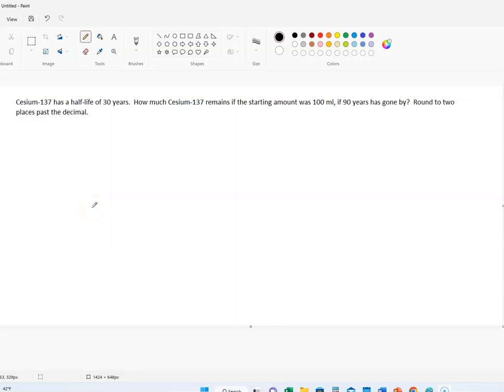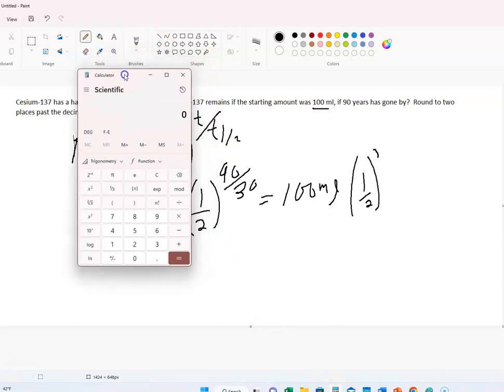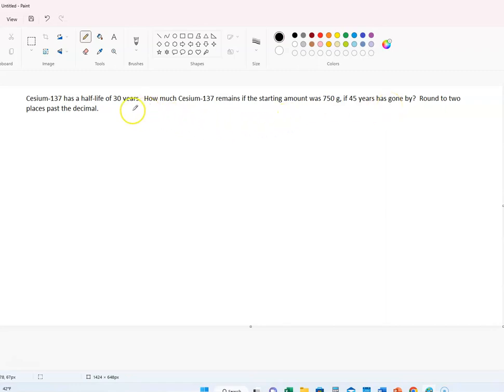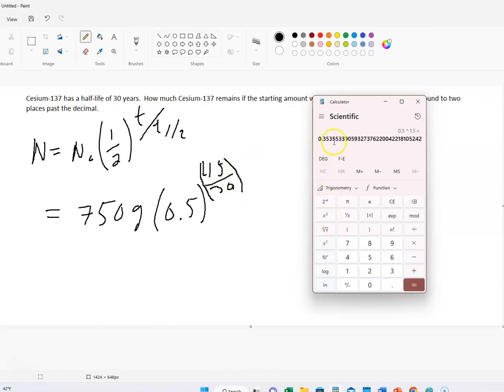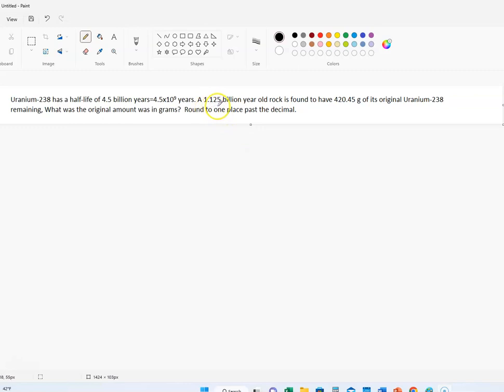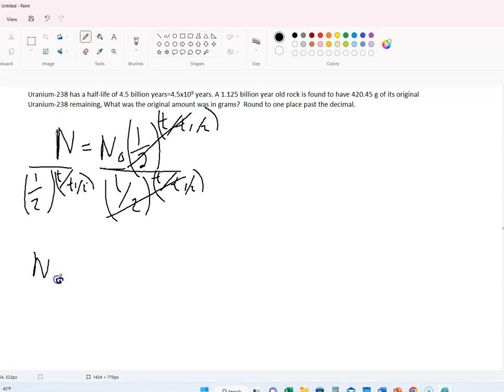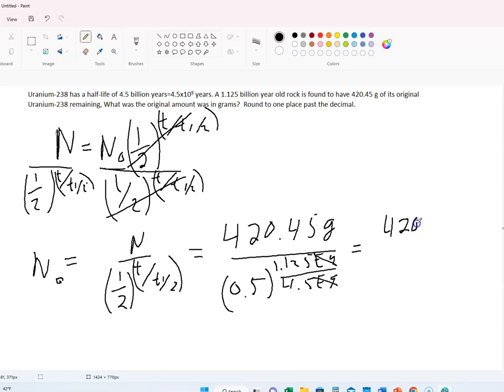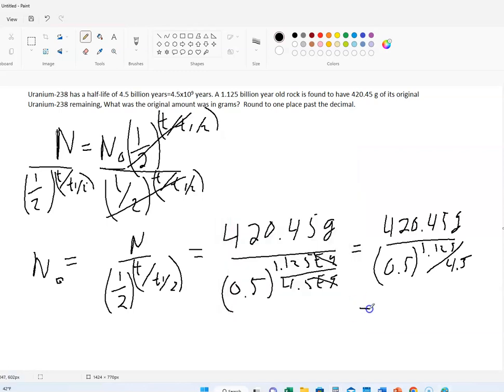radioactive problems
Ch13 TCTC